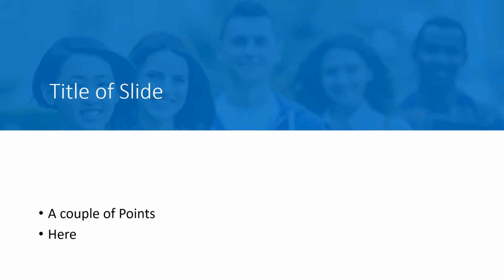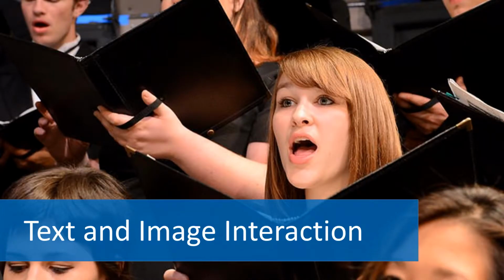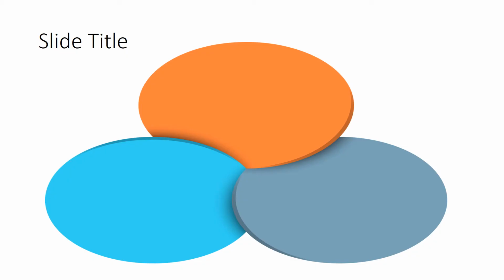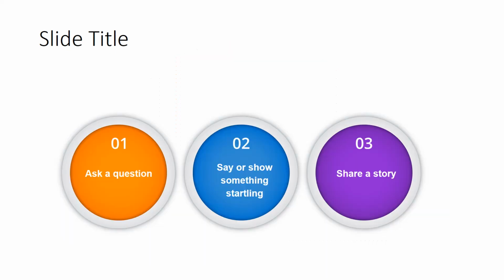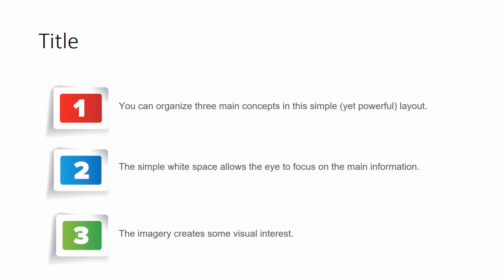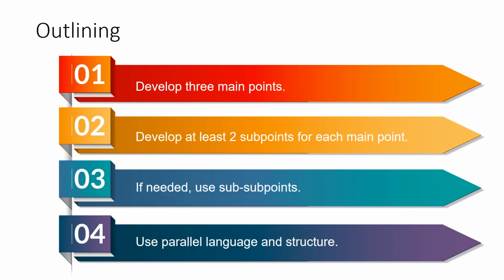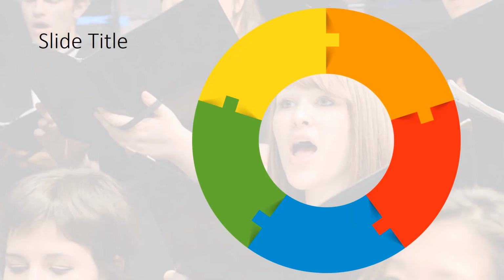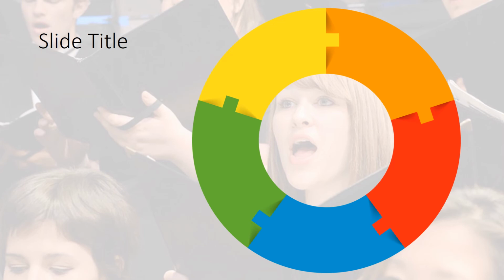Creating Slides with Visual Power